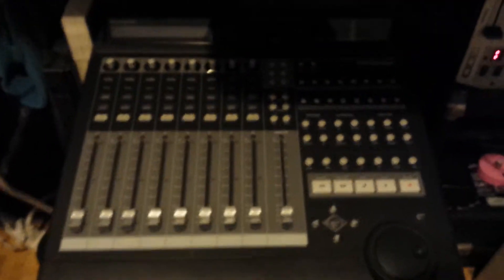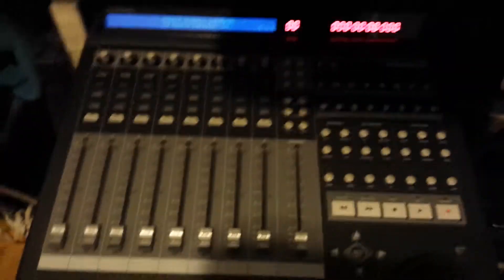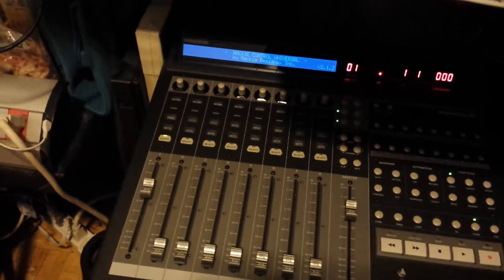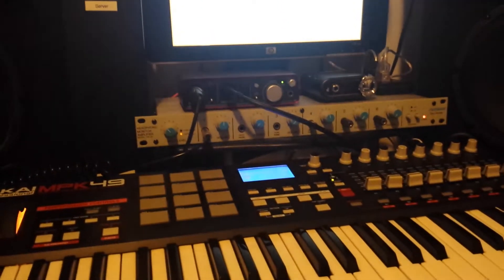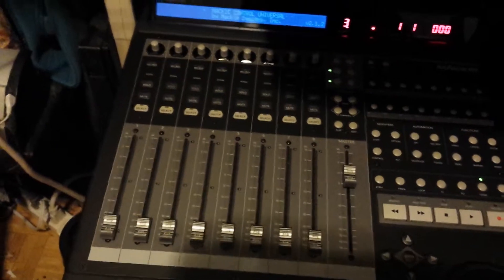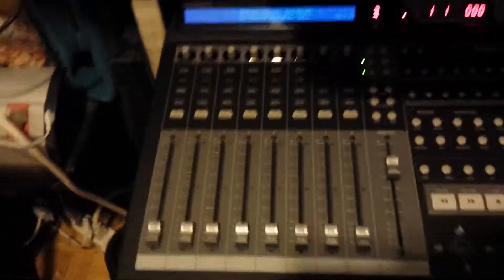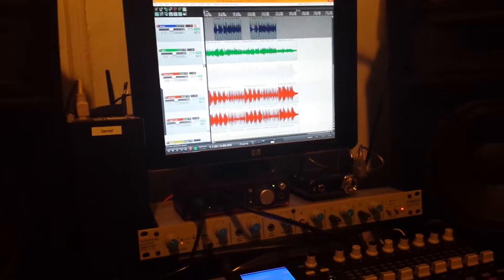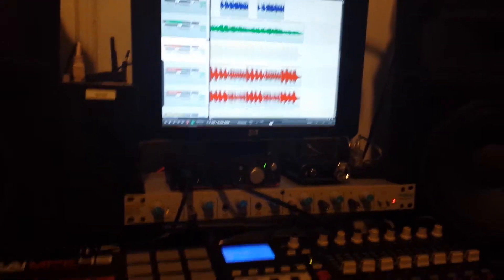[Fixed!] Mackie Control Universal, First Fader Problem on Reaper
Weird glitchy problem with my first fader on my Mackie Control Universal

I'm using Klinke's MCU pluggin v0.8 for Reaper

My mcu is the older version, the black faced one, but its upgraded to the v2.1.2 mackie control universal.

If anyone can help that would be amazing.

Update:

I got it to work!

I read in other forums out there that their mcu was sending weird midi signals as well, they were using the same midi to usb cable. Like the m-audio uno

So i got myself some midi cables and waited about a week for a midi interface to arrive in the mail. I got a scarlett 2i4, so that i can upgrade from my 2i2, just in case If it still didn't work, at least i didn't burn money.

Long story short. It works, and it was the midi to usb cable to blame

thanks for all your help guys I really appreciate it :]